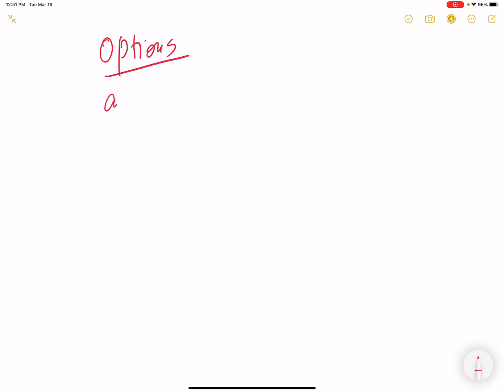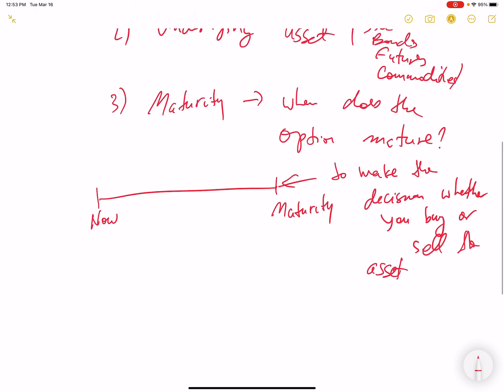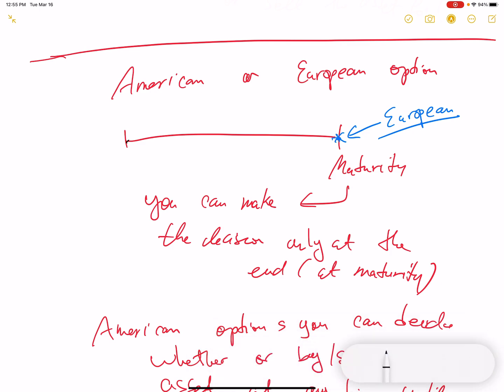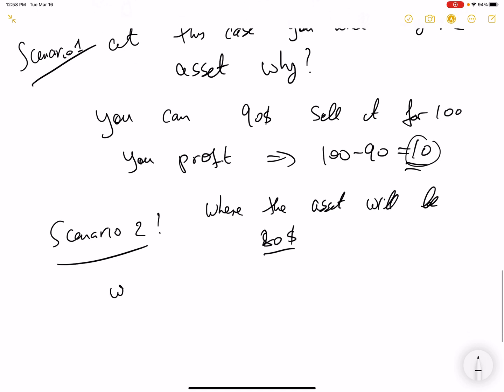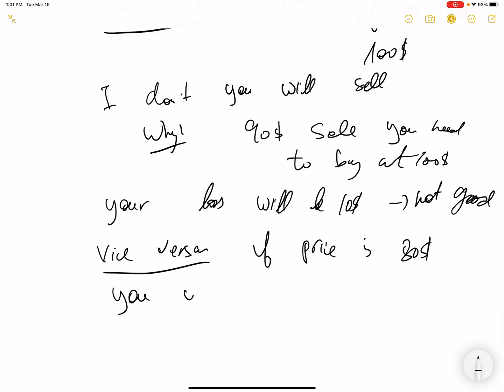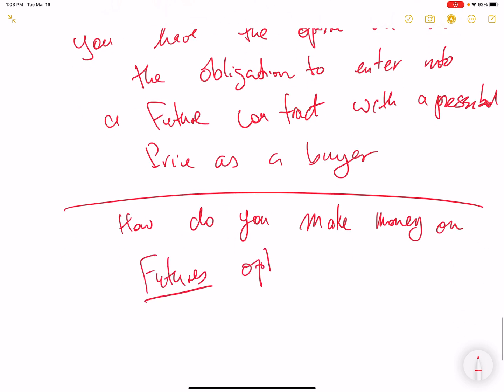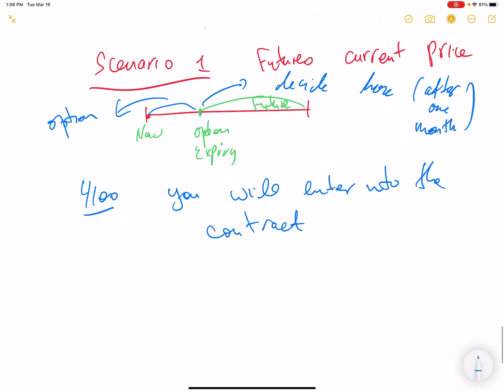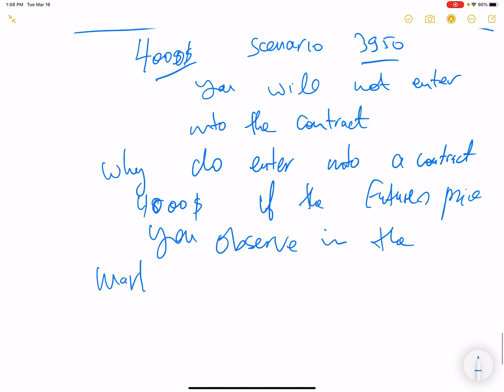RPReplay Final1615914542 1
T&C for options